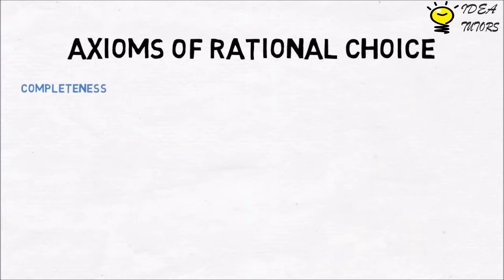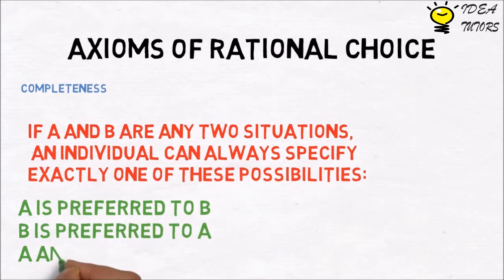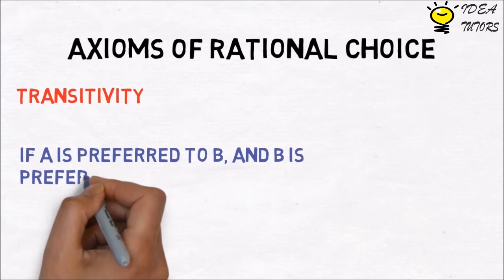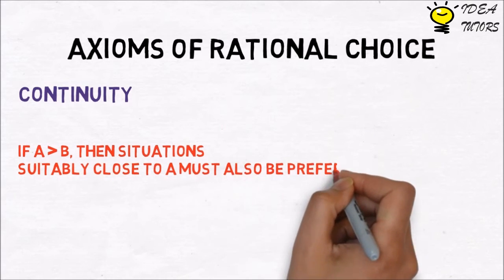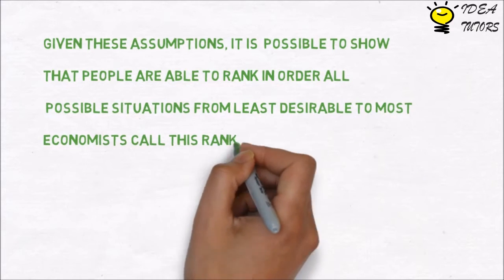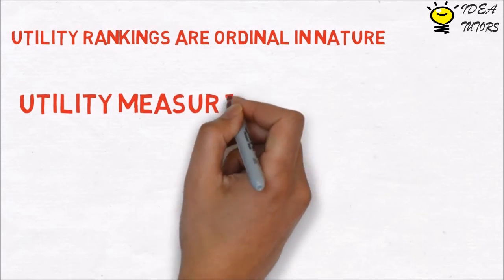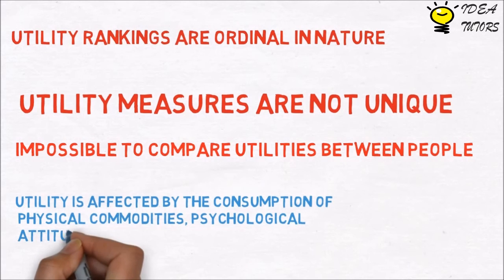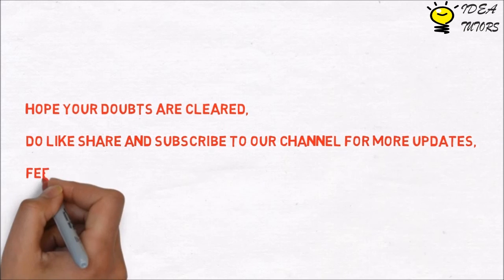axioms of rational choice intermediate micro economics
more notes on intermediate microeconomics

the video explains 3 axioms of rational choice

completeness

transitivity

continuity

what are axioms of rational choice

what is continuity

what is completeness of choice

what is transitivity